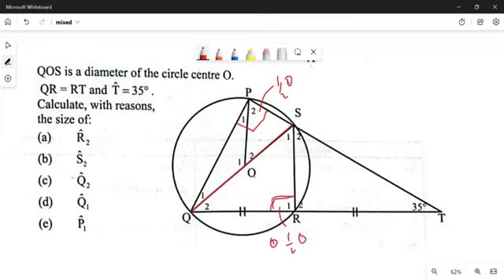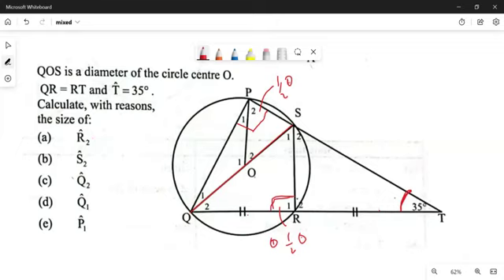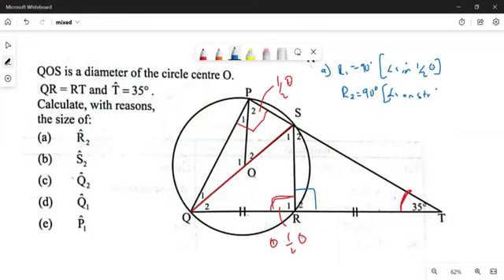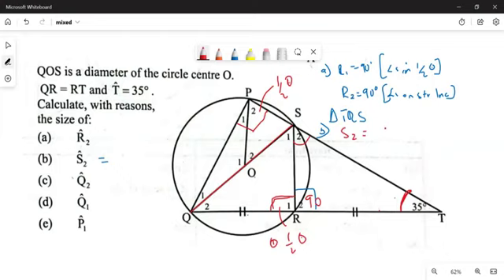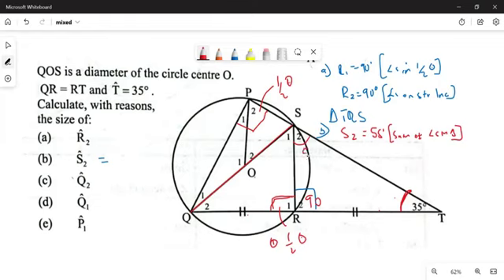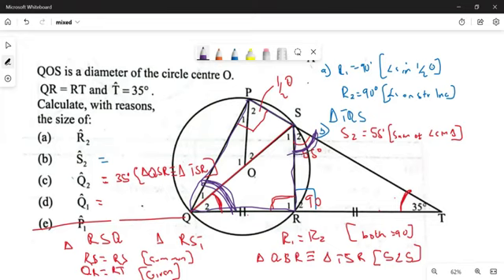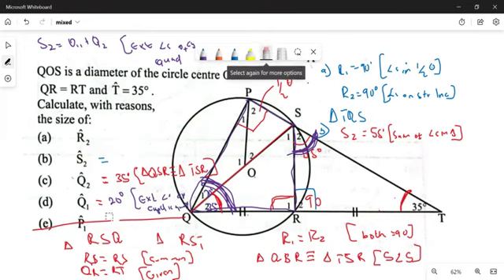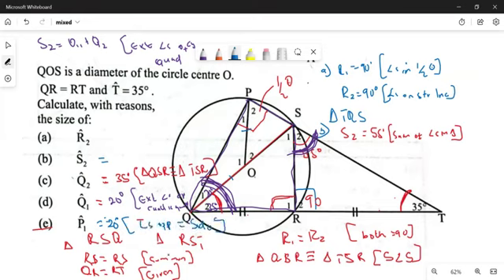3 Determine the missing angle using subtended by a diameter, angles on str line, congruent triangle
3 Determine the missing using angle subtended by a diameter, angles on str line, congruent triangle, exterior angle of cyclic quad, and angles opposite equal side.